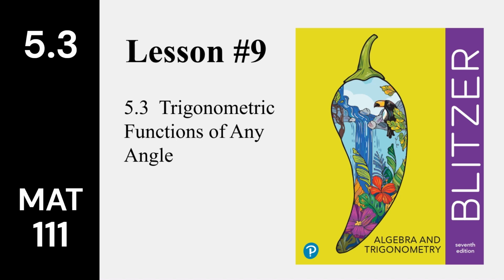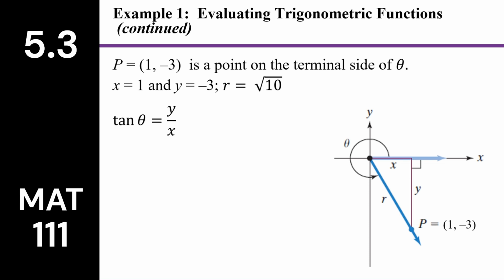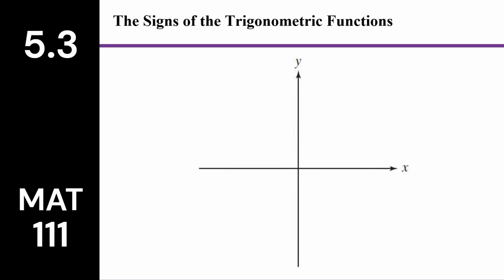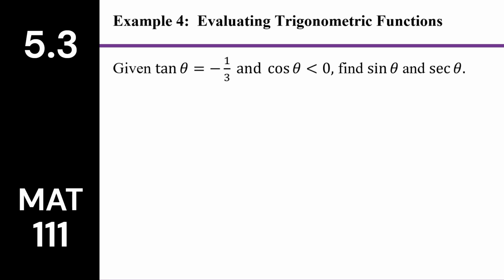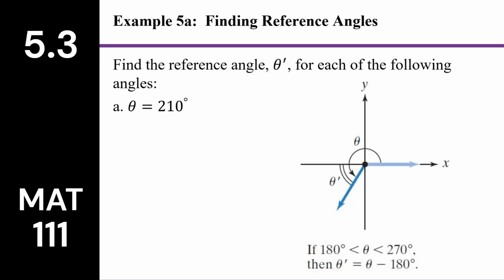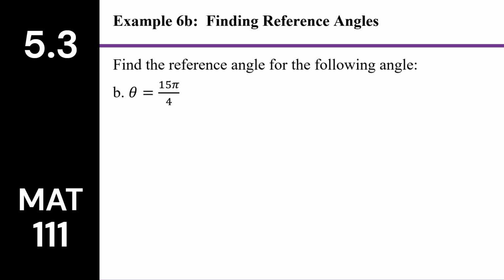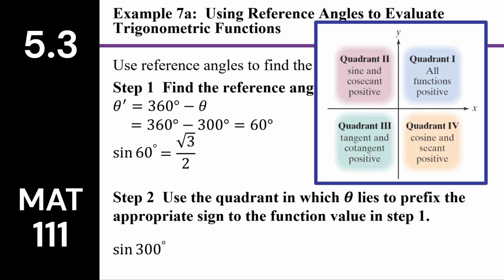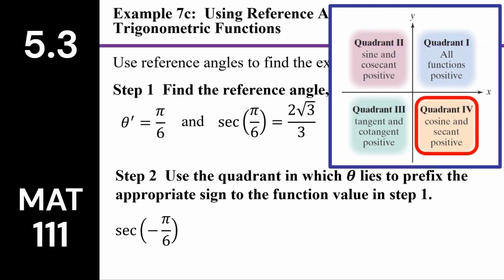#9) 5.3 Trigonometric Functions of Any Angle (MAT 111)